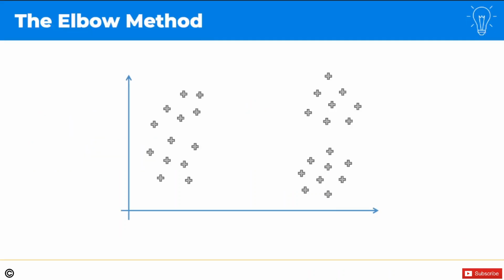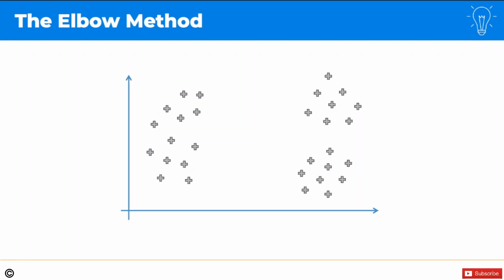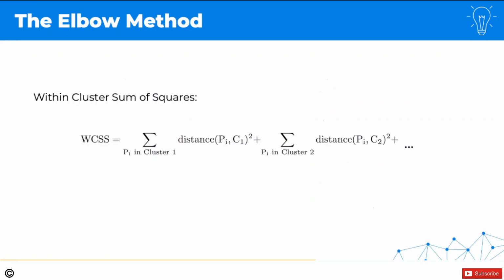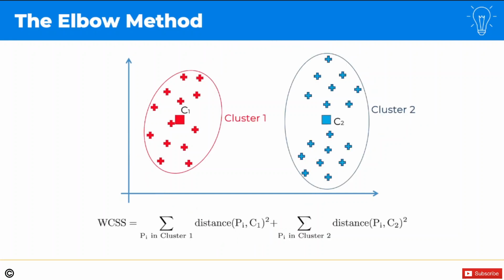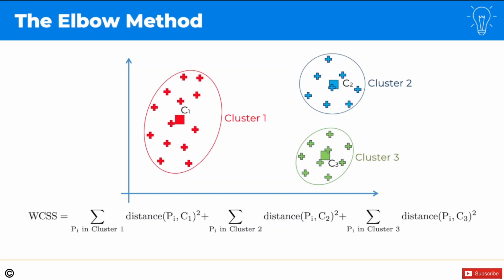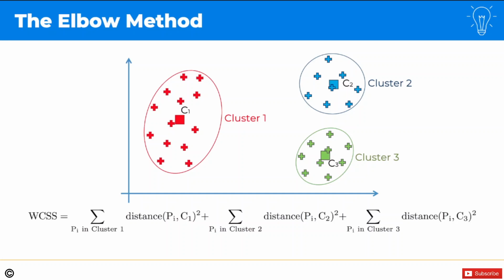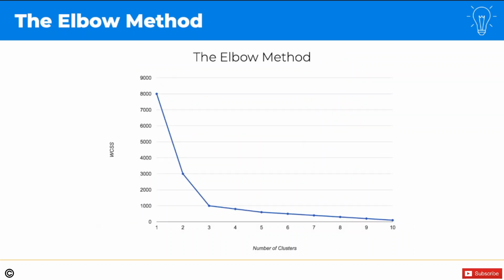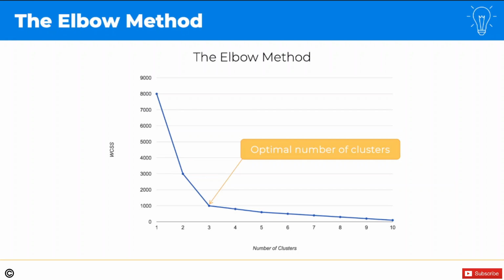Learn Machine Learning | K-Means Clustering Intuition : The Elbow Method